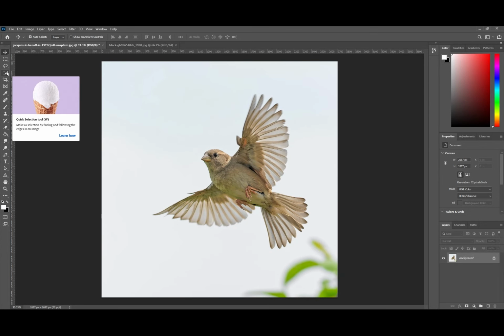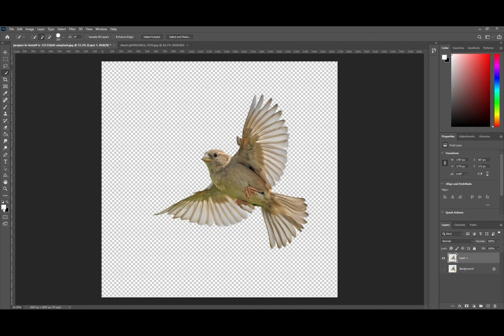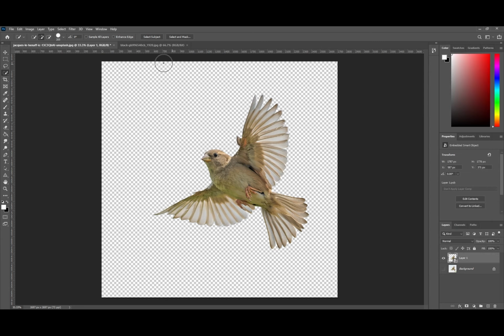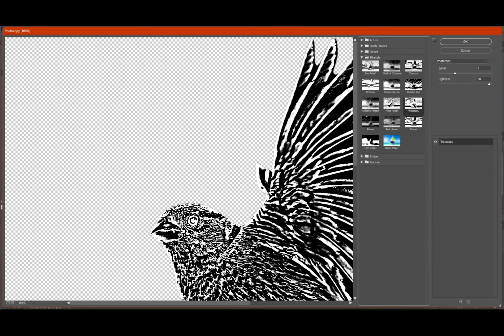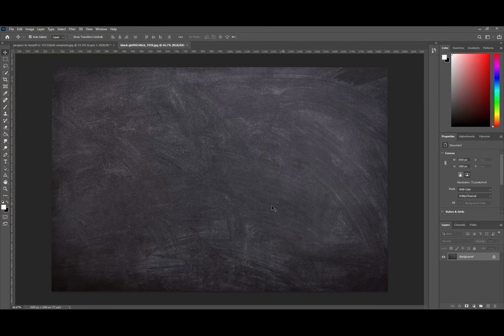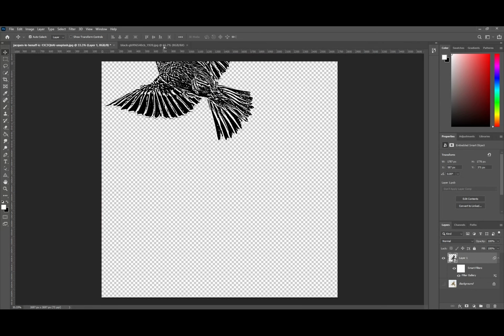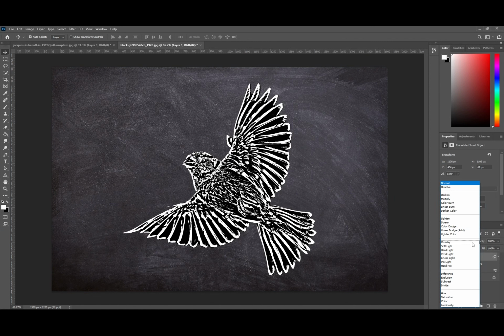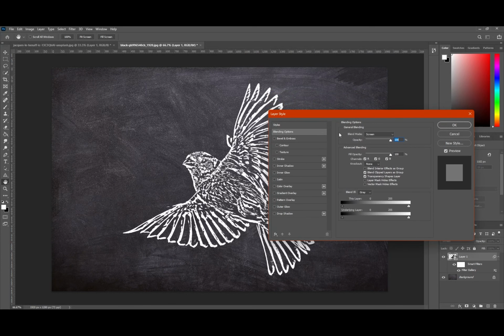Chalk Effect | Photoshop Tutorial | Photoshop Tutorial for Beginners in English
Looking to add a unique touch to your designs? In this Chalk Effect Photoshop Tutorial, you'll learn how to create a stunning chalkboard-inspired effect using Adobe Photoshop. Whether you're designing a flyer, poster, or social media graphic, this tutorial will teach you the tips and tricks needed to achieve a realistic chalkboard effect. You'll learn how to create the chalkboard background, add realistic chalk text, and even add flourishes and decorations to really make your design stand out. With step-by-step Photoshop Tutorial for Beginners, this tutorial is perfect for designers of all levels. So grab your digital chalk and get ready to create a one-of-a-kind design that will impress everyone who sees it!